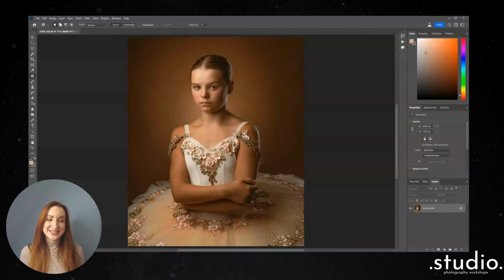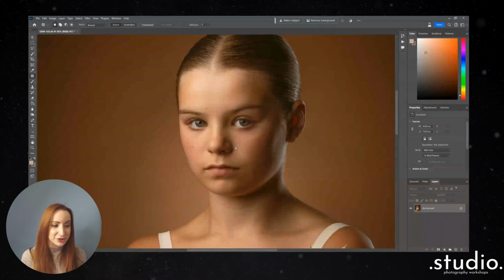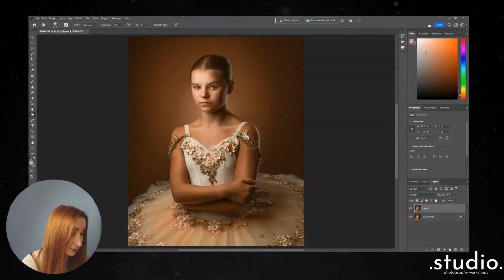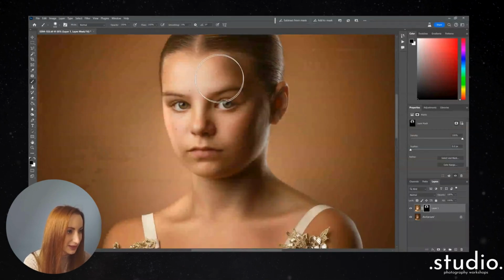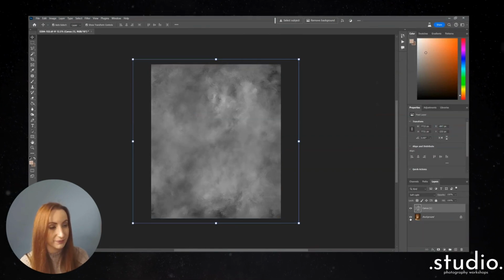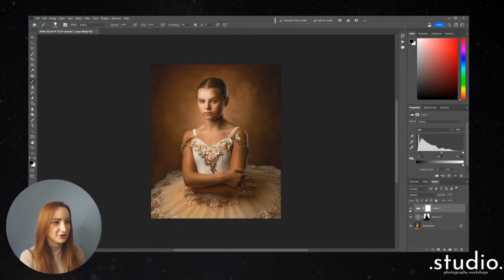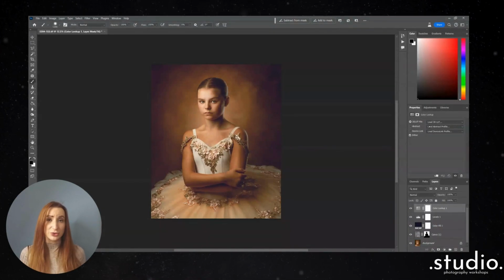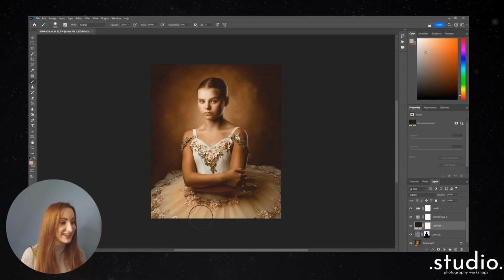Painterly Fine Art edit in photoshop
Hello, fellow art enthusiasts and welcome back to our creative space! Today, we're immersing ourselves in the timeless beauty of fine art with a focus on our tutorial: 'Painterly Fine Art.' In this video, we'll explore the techniques and methods to transform your photographs into exquisite painterly masterpieces. Whether you're an experienced artist or just starting your creative journey, this tutorial is designed to inspire and guide you through the process of adding a touch of painterly magic to your work. So, grab your brushes, metaphorical or literal, and let's embark on this artistic adventure together. Without further ado, let the journey into the enchanting world of painterly fine art begin!

Whether you're a seasoned photographer or an enthusiast looking to refine your skills, this video is packed with valuable lessons. So, grab a notepad, and let's step into the world of photography together!

Hosted by Stephanie Thornton at Stephanie Thornton Photography